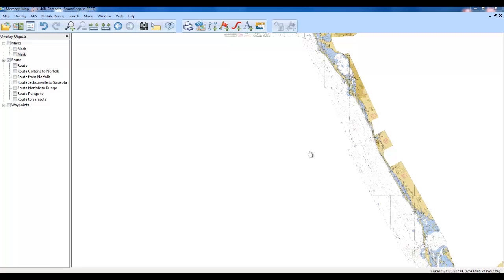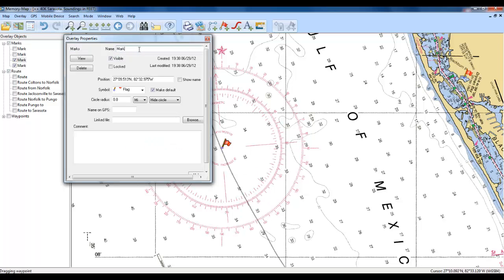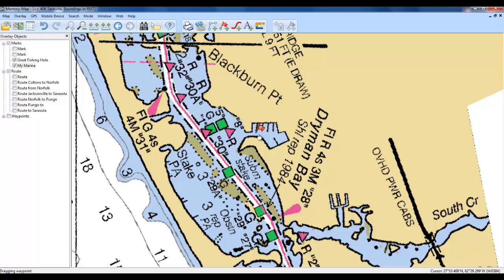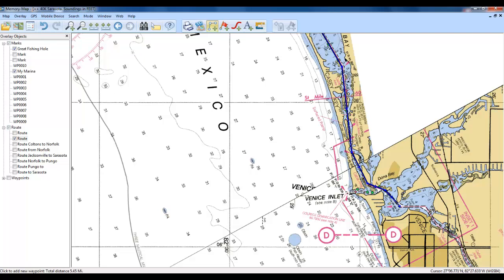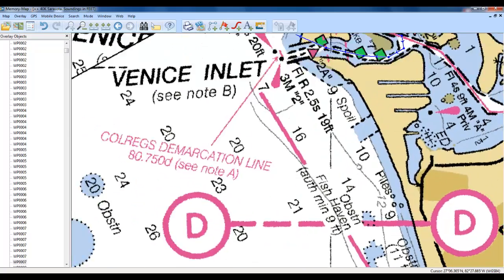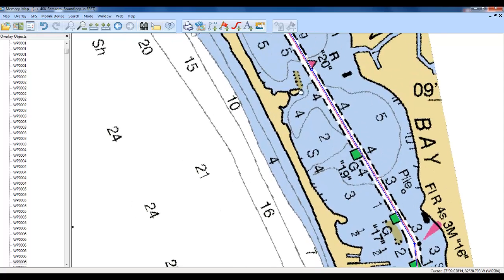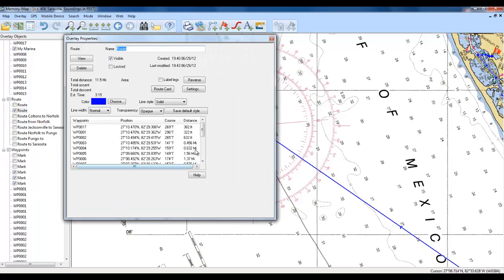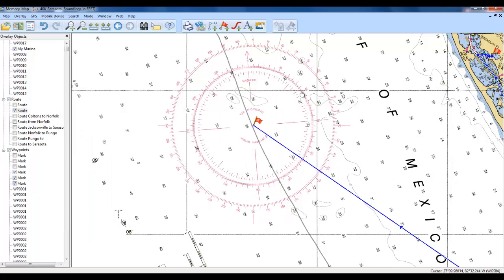Memory Map Marine Navigation 7 Setting Routes and Waypoints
Part 7 of 10 Setting Routes and Waypoints